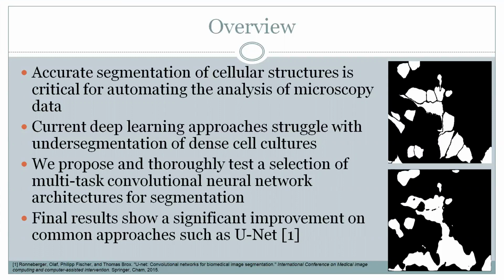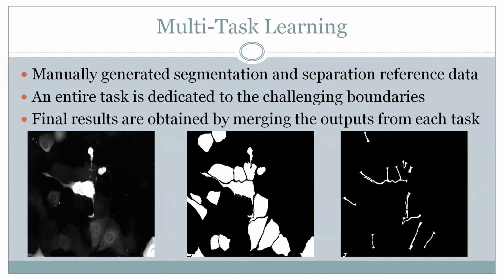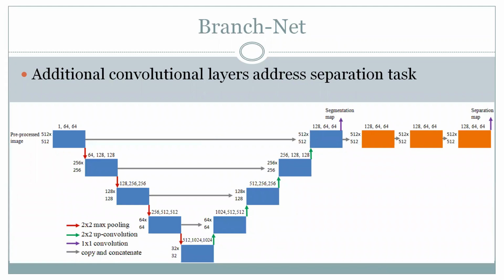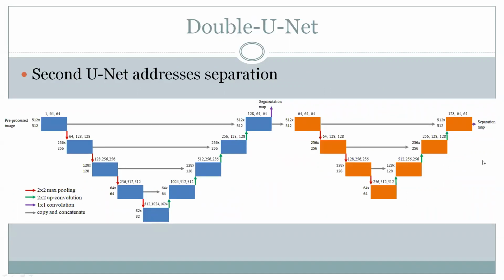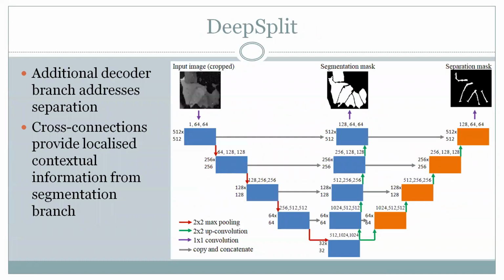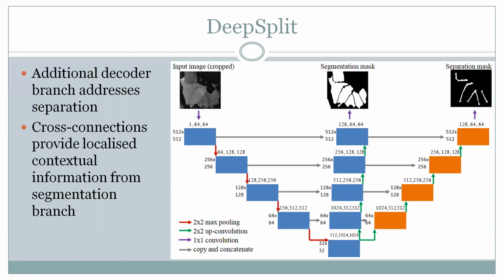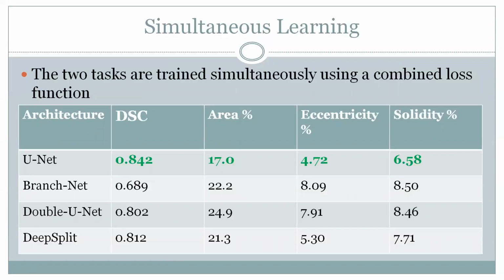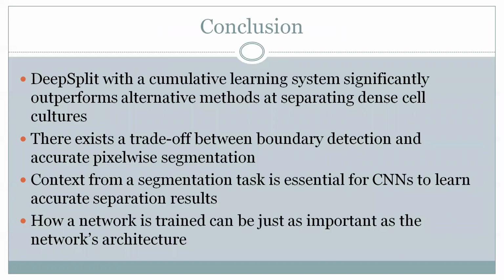MIUA 2020: DeepSplit: Segmentation of Microscopy Images Using Multi-Task Convolutional Networks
Torr A., Basaran D., Sero J., Rittscher J., Sailem H. (2020) DeepSplit: Segmentation of Microscopy Images Using Multi-task Convolutional Networks. In: Papież B., Namburete A., Yaqub M., Noble J. (eds) Medical Image Understanding and Analysis. MIUA 2020. Communications in Computer and Information Science, vol 1248. Springer, Cham